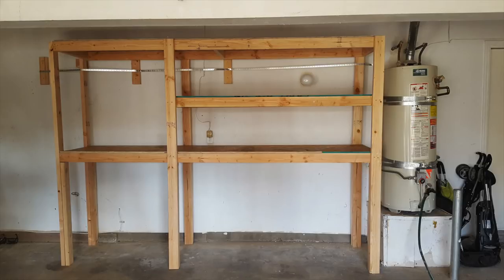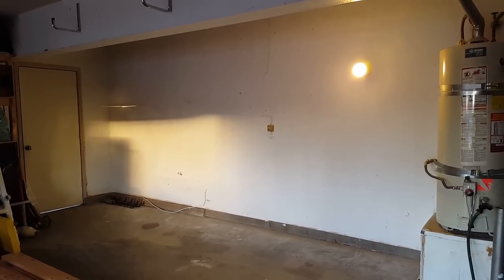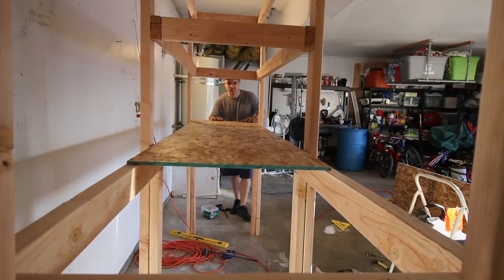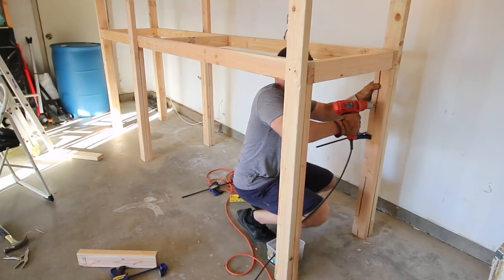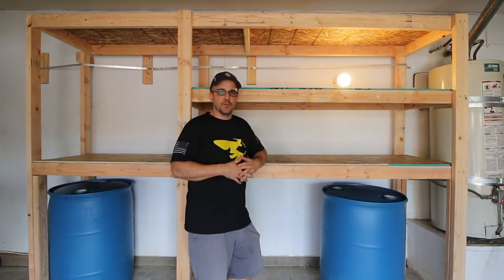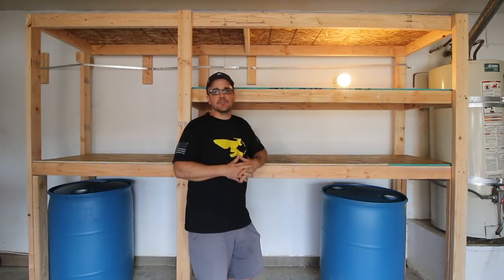How to build shelves to store water in your garage (DIY)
I walk you through step-by-step how to build your own shelves to fit over 55 gallon water barrels.